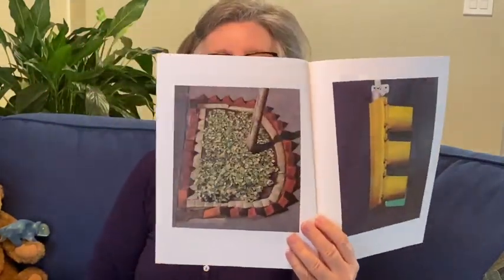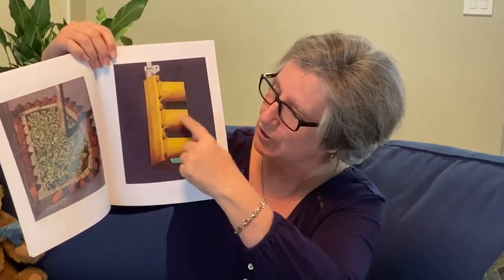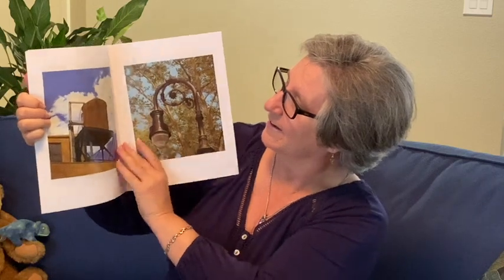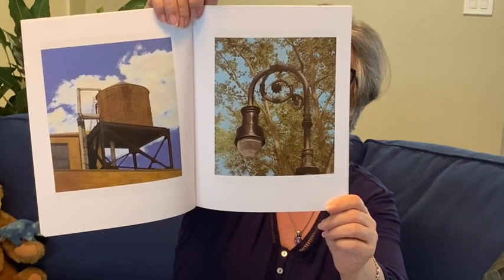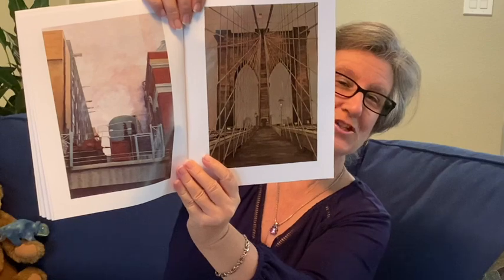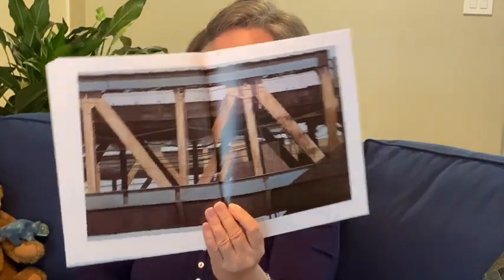Reading Alphabet City with Ms. Lynn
Read Alphabet City with Ms. Lynn. for more information!